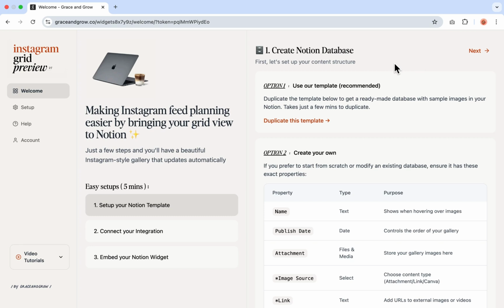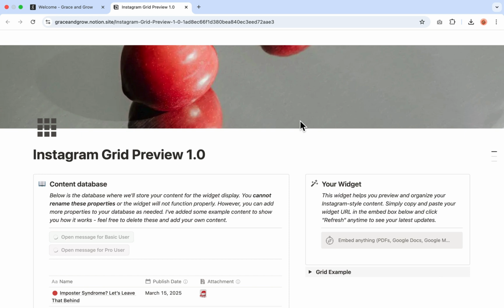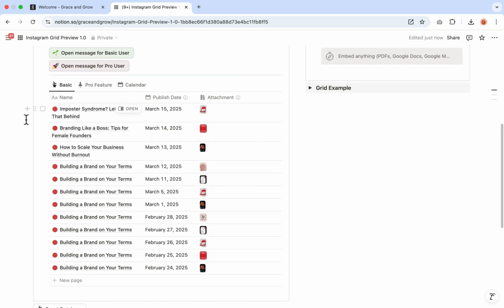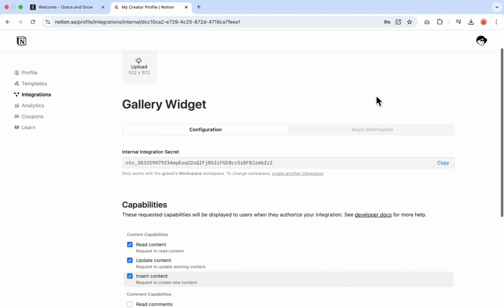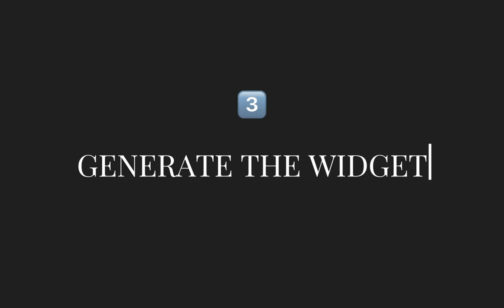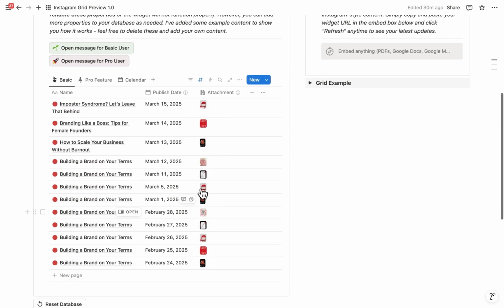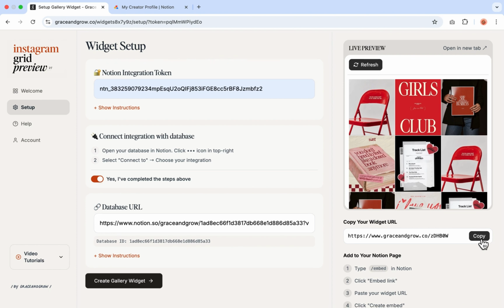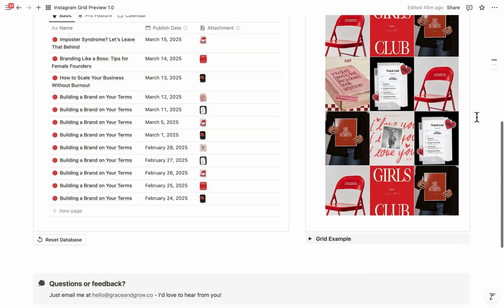How to Setup the Instagram Grid in Notion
0:00 Introduction
0:22 Step 1 (Create Notion Database)
01:18 Step 2 (Set up Integration)
02:27 Step 3A (Generate Widget)
03:53 Step 3B (Embed Widget)